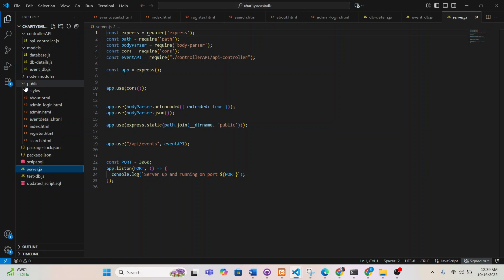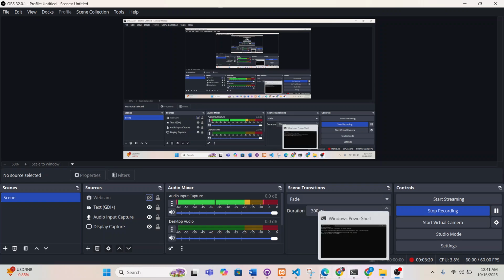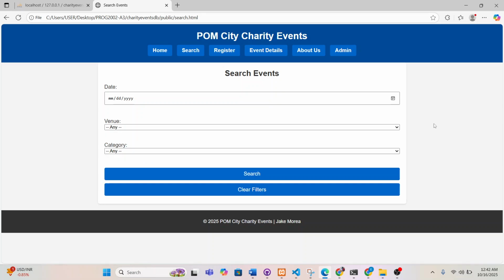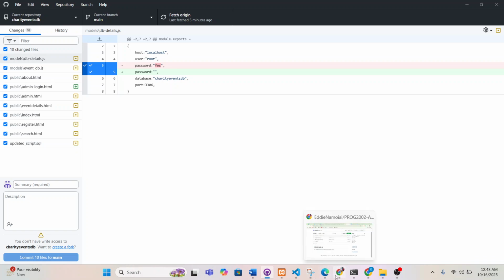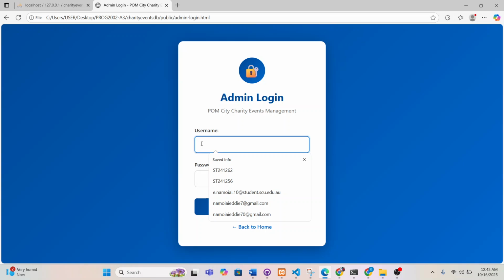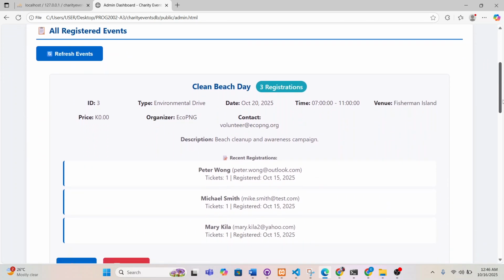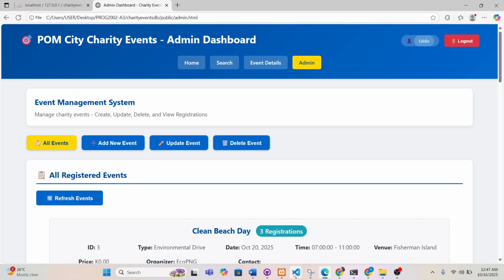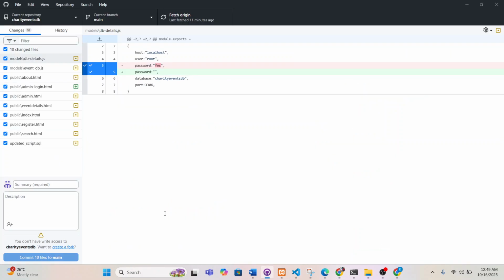16 October 2025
PROG2002 Assignment 3